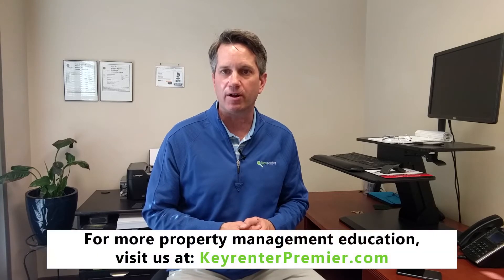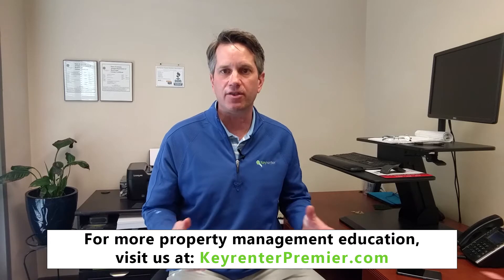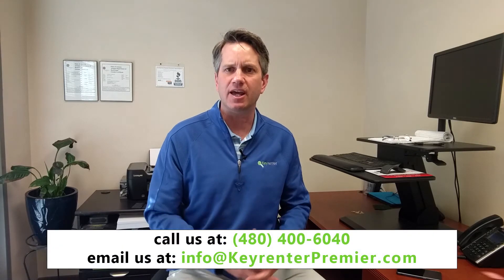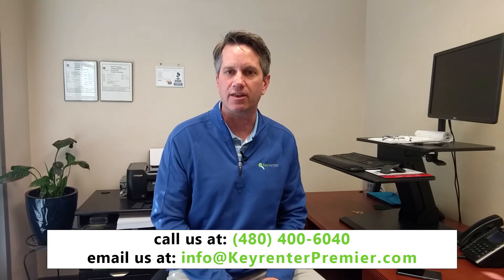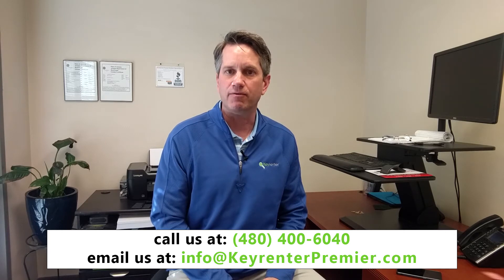Don’t Want to Sell Your Scottsdale Home? Get it Ready to Rent | Property Management Tips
A number of homes we work with are properties belonging to first-time investors. Either they have a house they purchased and they don’t want to sell it, or they are accidental landlords who inherited a property or adopted it through marriage. They want to transition the home into a rental property. There are a few things to consider before turning the property into.